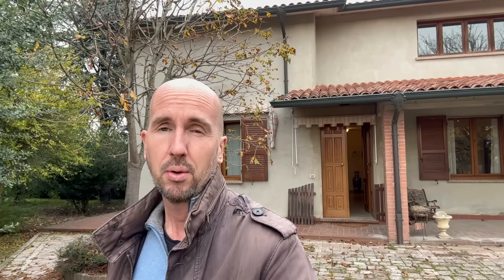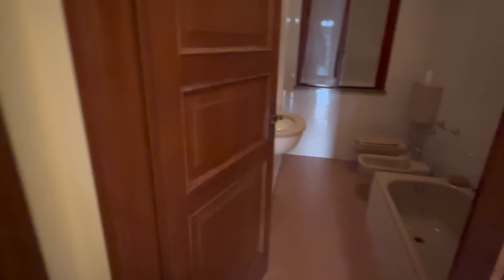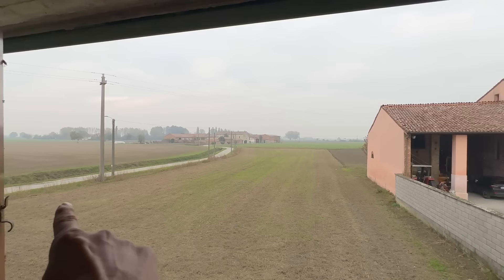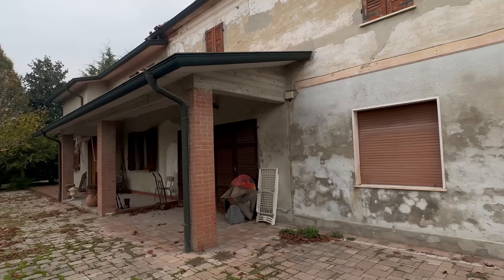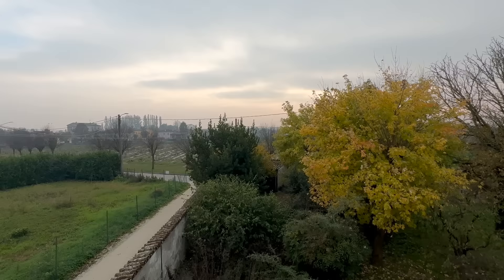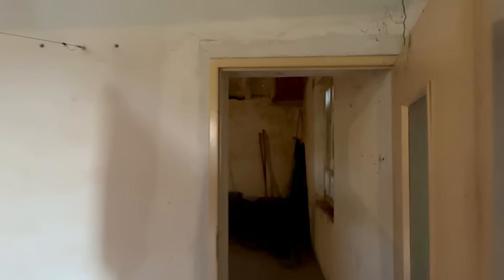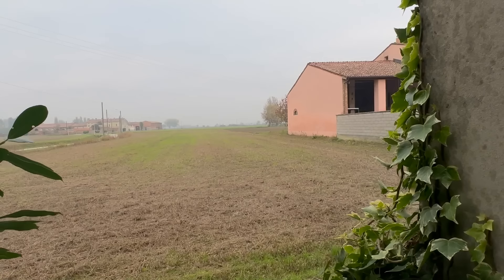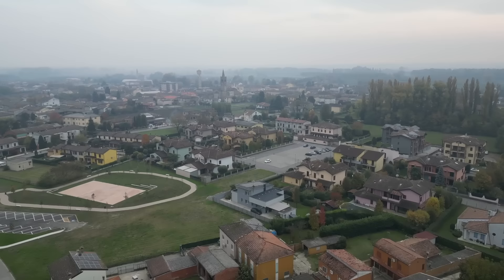BUYING a HOUSE in Italy: Your Dream Home Awaits! Ep: 45 of our Italian house renovation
Welcome to the forty-fifth episode in the series of Villa Aroldi - An Italian House Restoration.

Join us for a special episode as we step outside our renovation journey to explore a unique opportunity in our village. This time, it's not a 1 euro home but an extraordinary project—a house for sale that holds incredible potential. Take a virtual tour with us as we showcase this gem that could be transformed into a stunning holiday home or a charming Airbnb. Discover the allure of Italian living and the endless possibilities this fantastic property has to offer. Whether you're an investor or someone dreaming of your own piece of Italy, this is a must-watch!

Also, please say hi in the comments!

Anna & Henrik